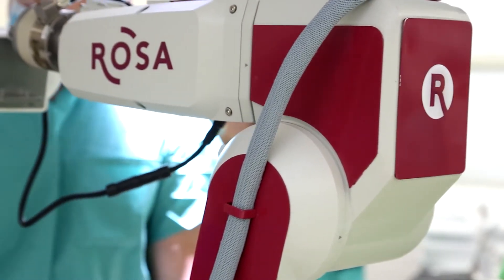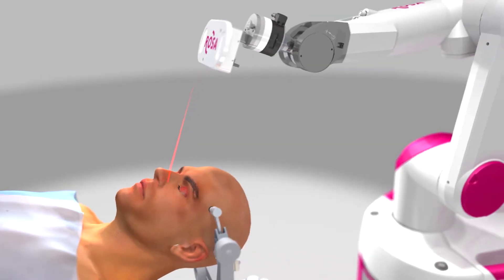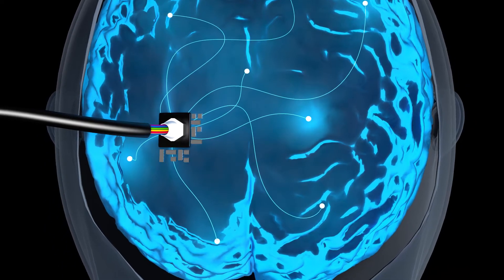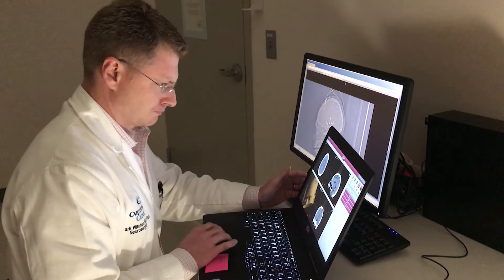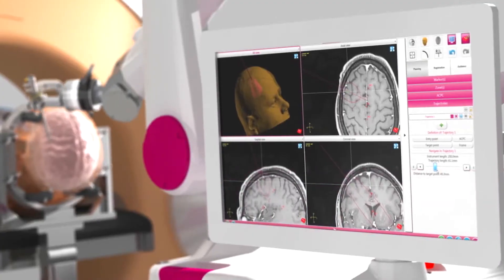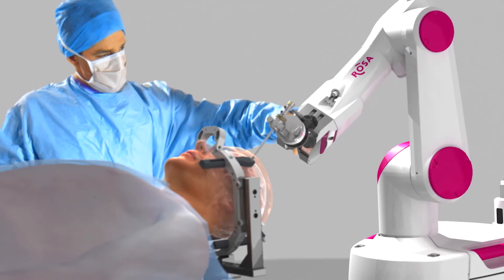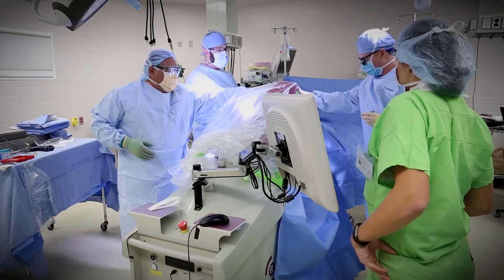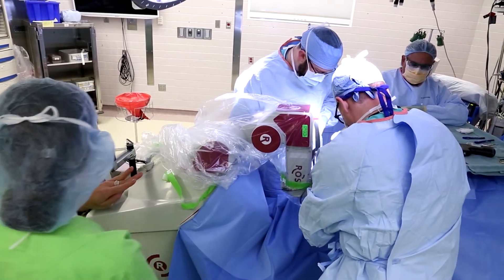Robotic Surgery at Carilion Clinic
Surgeons at Carilion Clinic use robotic technology to provide the highest level of care for patients through minimally invasive procedures. ROSA allows neurosurgeons to treat multiple conditions using the most advanced technology.